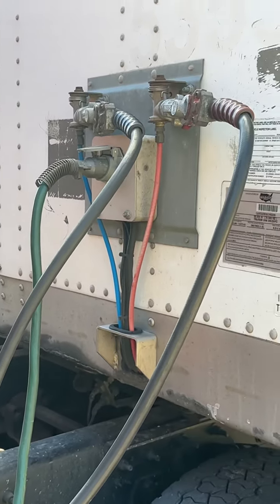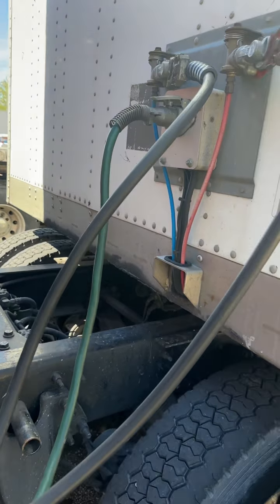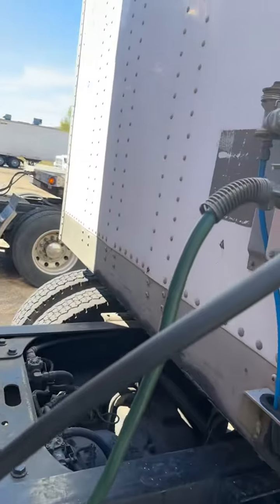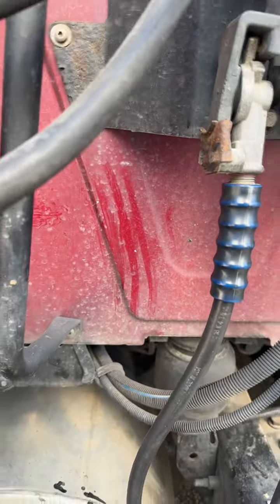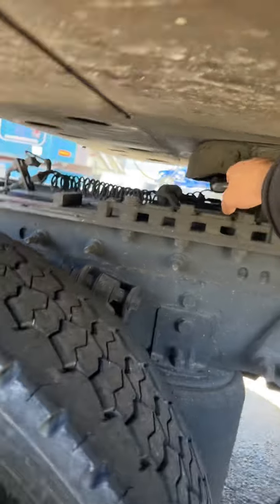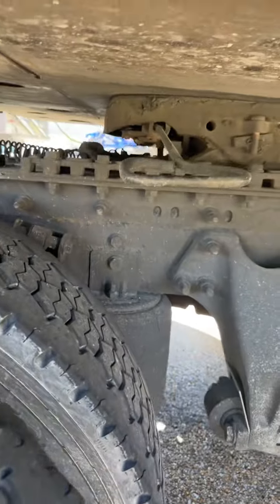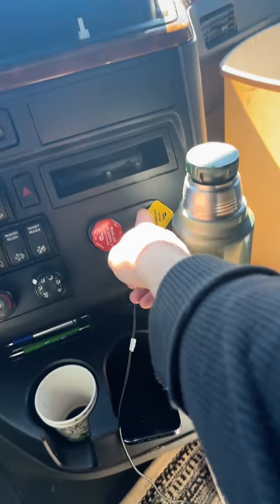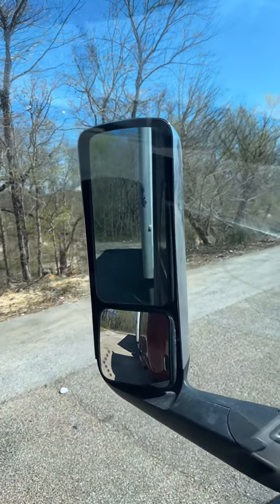Safe and easy way to Drop a trailer